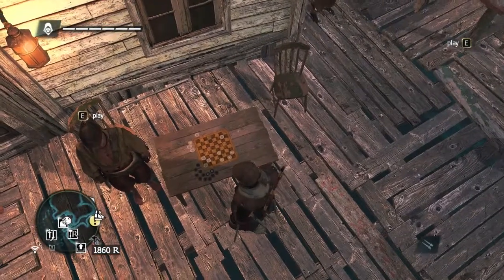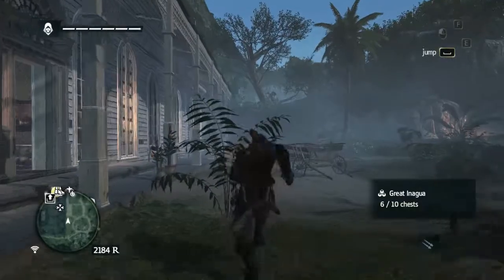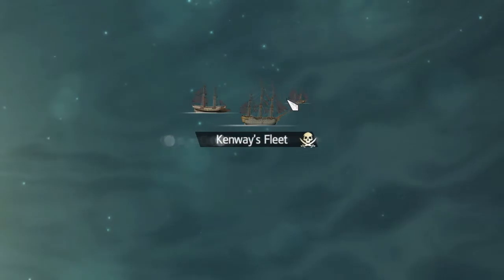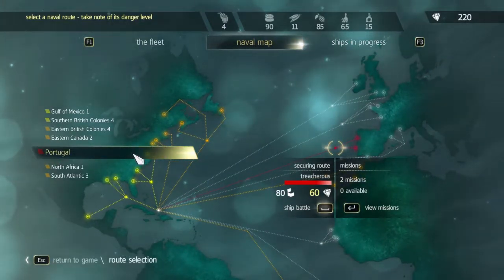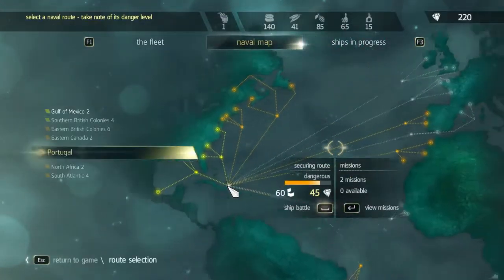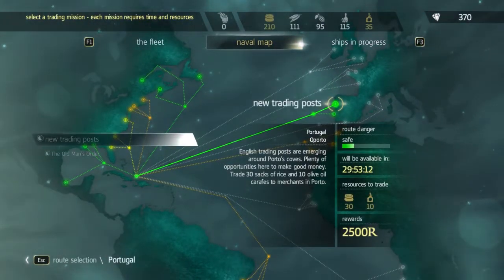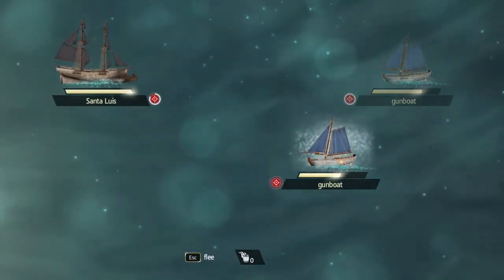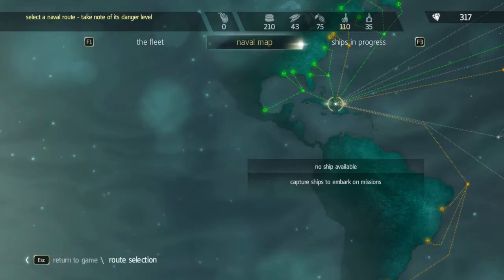Let's Play Assassin's Creed 4 Black Flag Ep 43 Attention To Detail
Hello this is thehikros1 and welcome to my lets play of Assassins Creed 4 Black Flag. This will hopefully be a full lets play from start to finish but it defiantly won't be a 100% walkthrough, so sit back, relax, and enjoy.